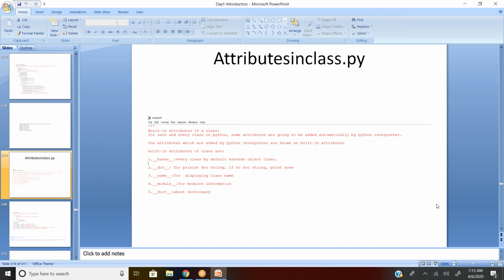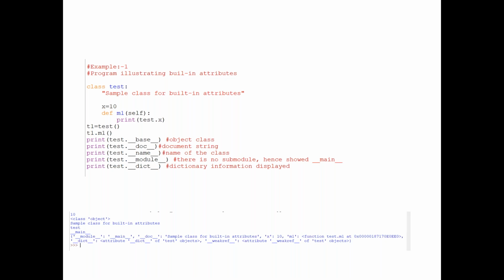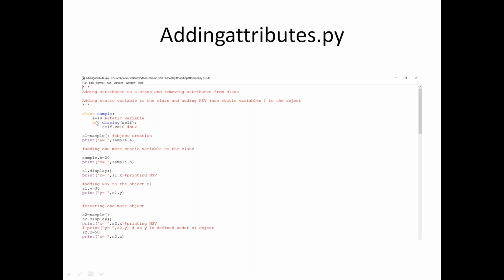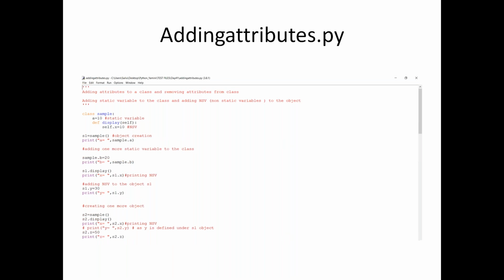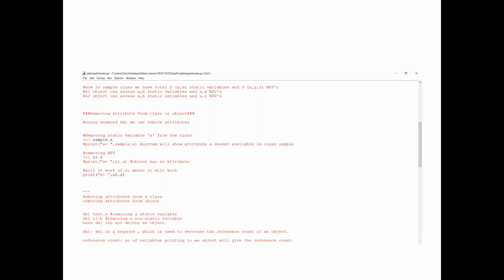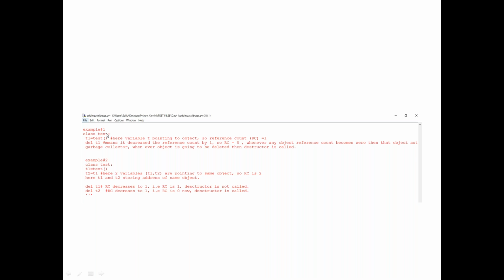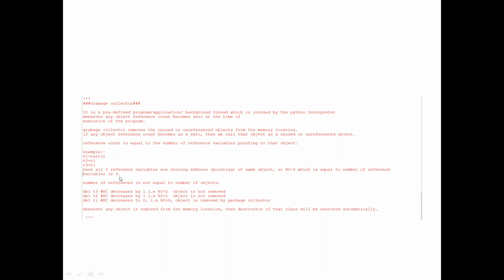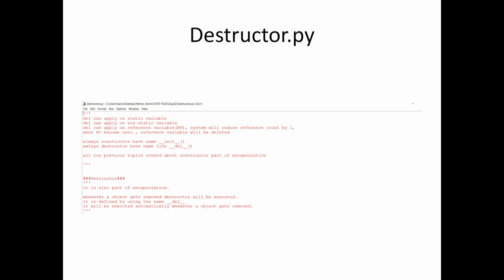32 Referece count and class attributes